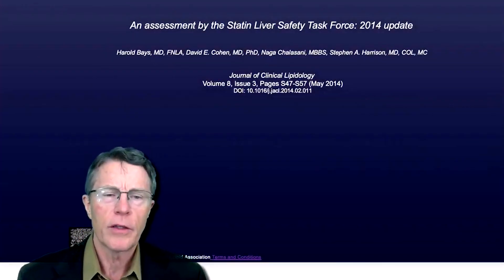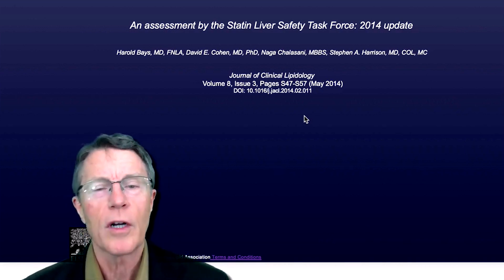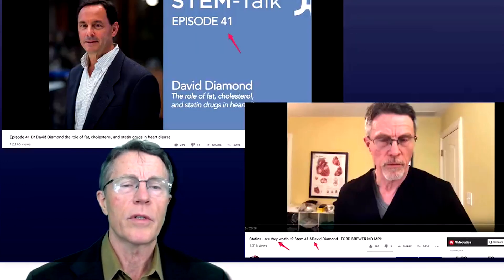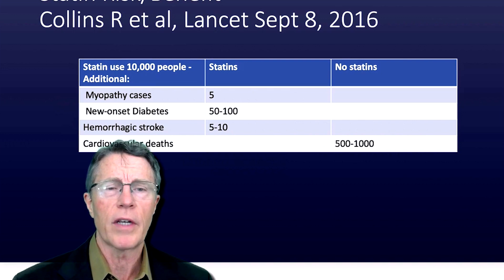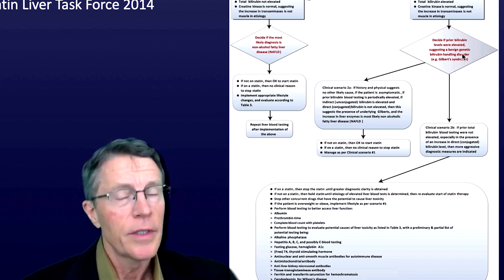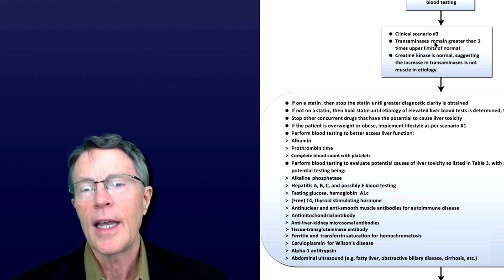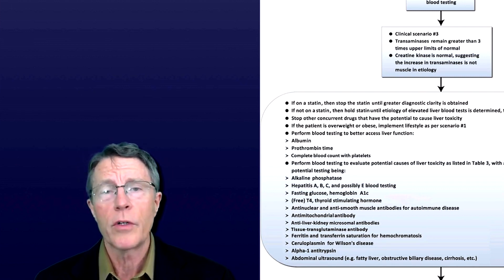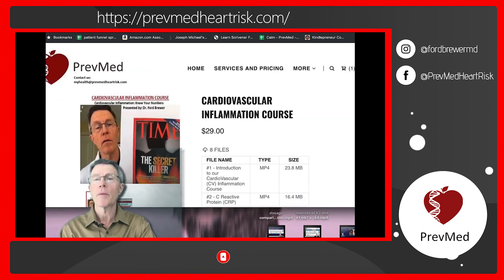The Dangers of Statins Part 4: The Liver Statin Safety Group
ABOUT THIS VIDEO:
This video covers an article by the Statin Liver Safety Task Force. This basically focuses on liver function studies. If AST & ALT are elevated less than 3 times normal, you are usually fine.  more tags  ALT  AST liver function studies statin liver safety task force.